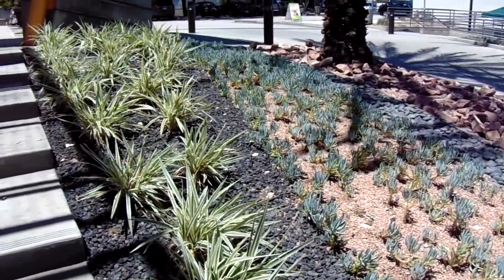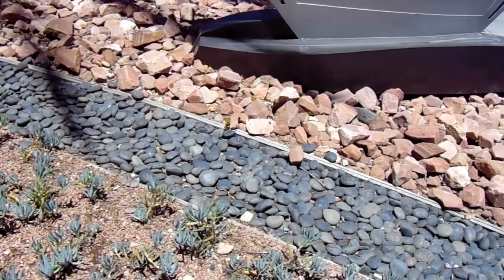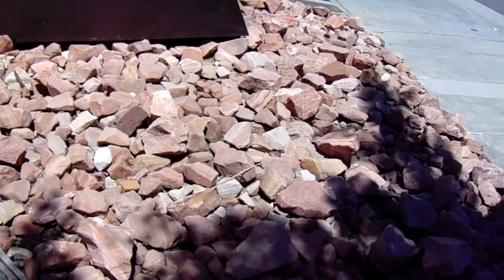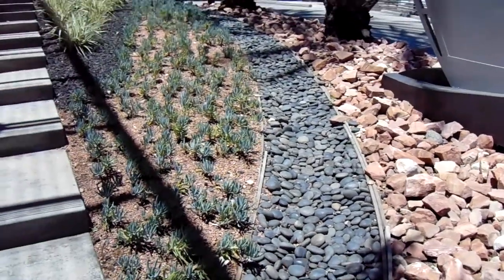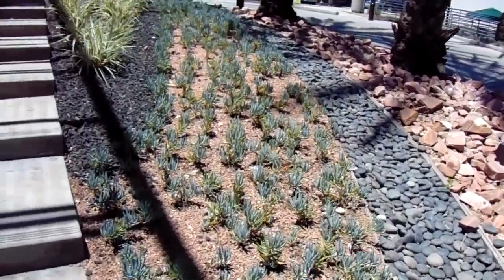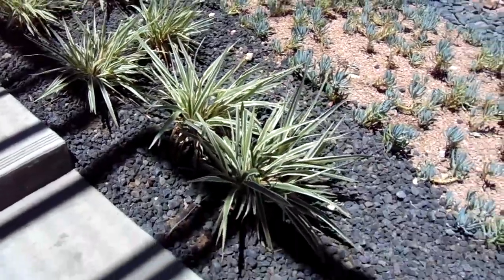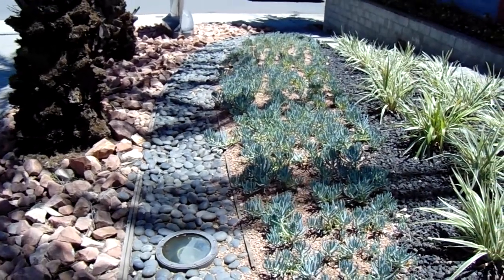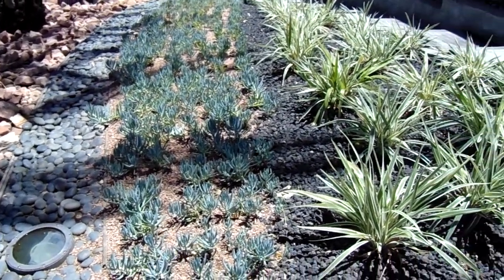Mexican Beach Pebbles x Las Vegas Rainbow Rock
This commercial landscape features a very modern design in color and texture using black Mexican Beach Pebbles, Las Vegas Rainbow Rock and black volcanic cinders.
Using the 2 to 6 Rainbow Rock rubble ( also called rip rap or chunky rock ) provides a great size and texture contrast.